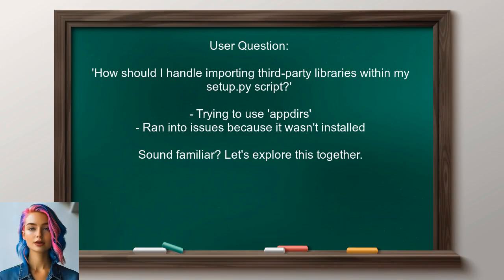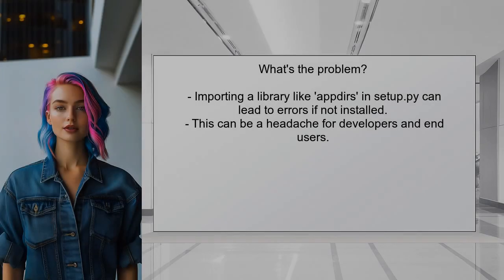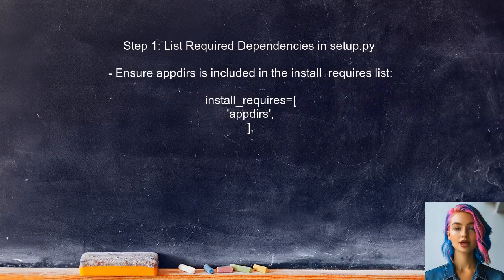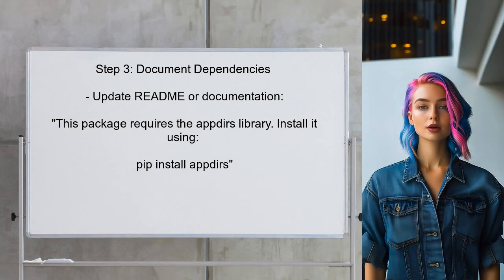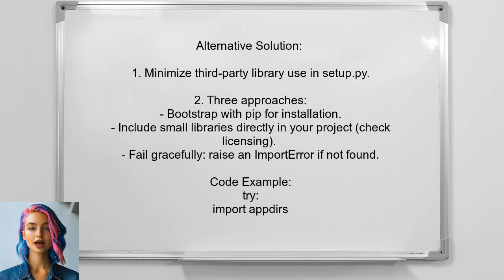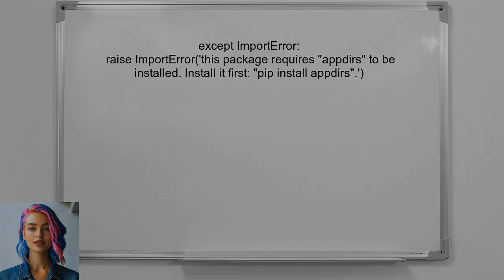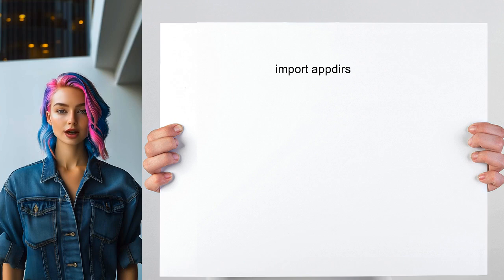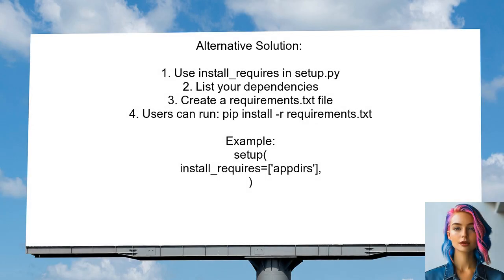How to Import Third-Party Libraries in setup.py: Best Practices Explained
In this video, we delve into the essential process of importing third-party libraries in your `setup.py` file, a crucial step for any Python project. Whether you're a beginner looking to enhance your package or an experienced developer seeking to streamline your workflow, understanding best practices for managing dependencies is key. Join us as we explore effective strategies and tips to ensure your projects are robust, maintainable, and ready for distribution.

Today's Topic: How to Import Third-Party Libraries in setup.py: Best Practices Explained

Related to: importthird-partylibraries,